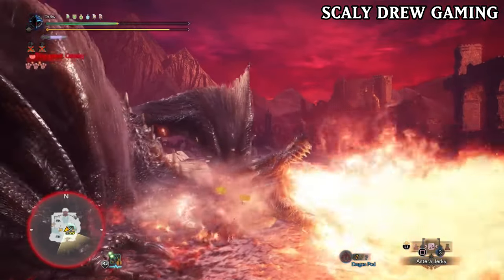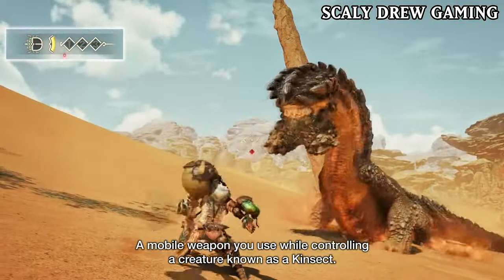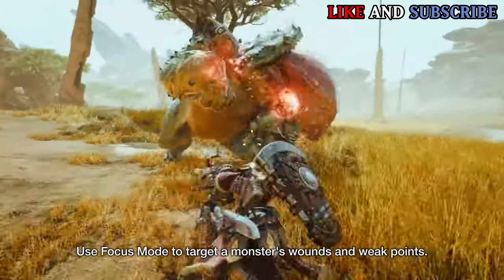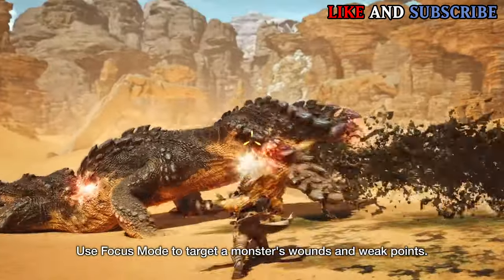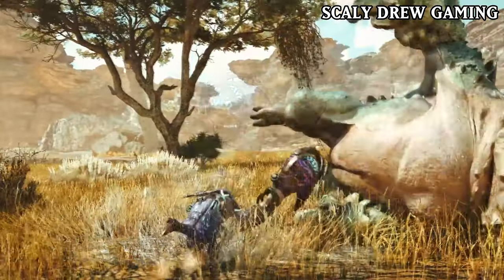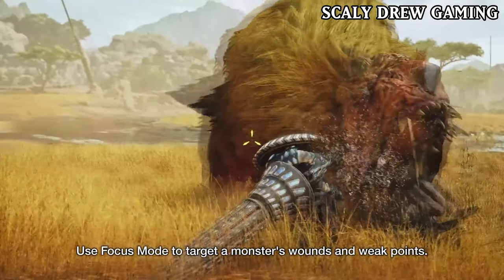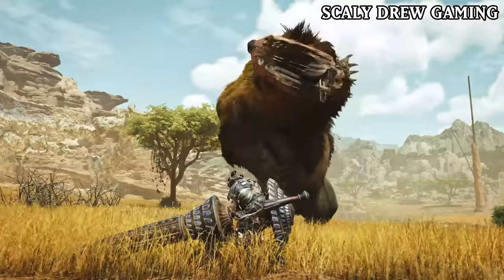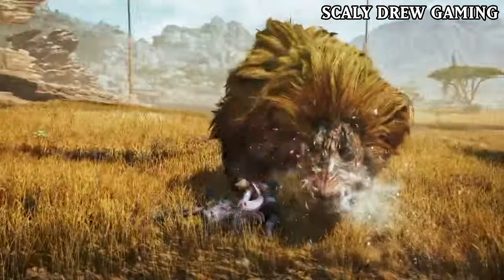My Thoughts on The Weapon Changes for Monster Hunter Wilds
So capcom have been releasing weapon previews in the last couple of days and I will be going over all of them and give my Thoughts on all 14 weapons

Time Stamps

00:35 Intro
2:38 Heavy Bowgun
4:25 Insecet Glaive
6:55 Great Sword
9:49 Gunlance
12:14 Hunting Horn
14:31 Long Sword
17:42 Charge Blade
21:09 Hammer
23:56 Light Bowgun
25:28 Sword and Shield
27:13 Bow
30:17 Lance
32:54 Dualblades
36:04 Switch AXE
40:30 Outtro